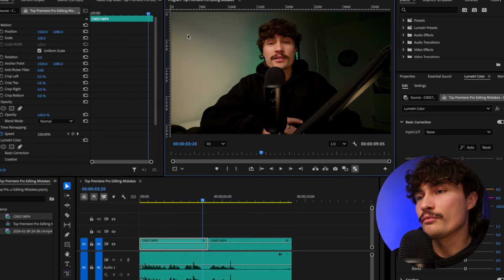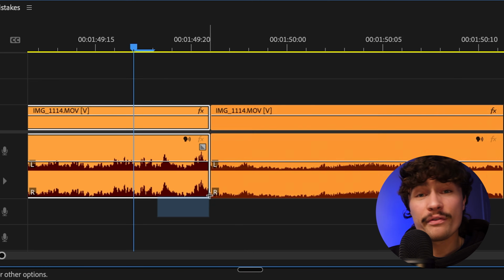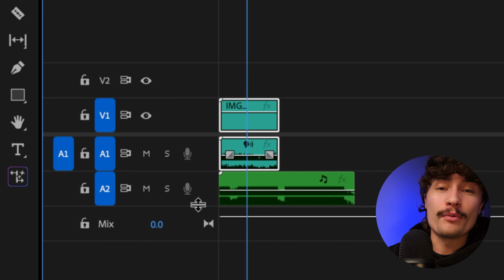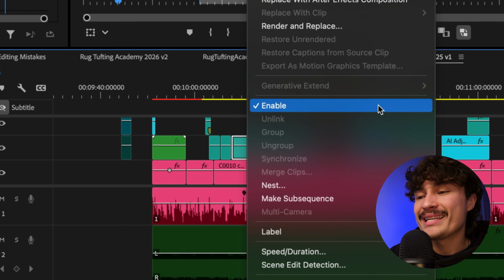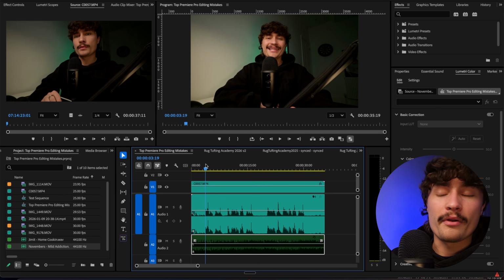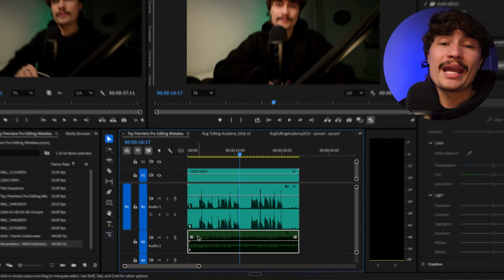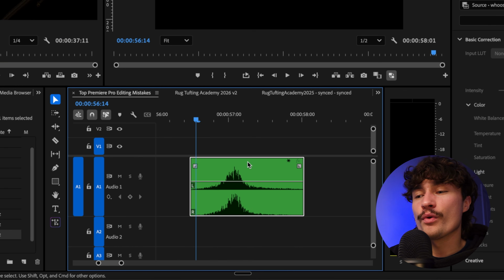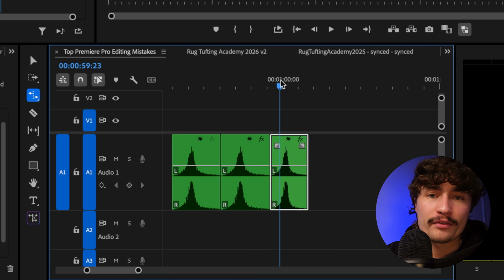7 Premiere Pro Mistakes That Ruin Beginner Videos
If you’re learning Premiere Pro and your edits aren’t looking “clean” yet… you’re probably making one (or more) of these mistakes.

In this video, I’m breaking down the 7 most common Premiere Pro mistakes beginners make – and more importantly, how to avoid them so your videos instantly look more professional.

Most people don’t struggle because Premiere Pro is hard - they struggle because they learn the wrong habits early… and those habits destroy pacing, flow, and overall quality without them even realising.

By the end of this video, you’ll know what to stop doing (and what to do instead) so you can edit faster, cleaner, and with way more confidence.

Chapters:
00:00 Introduction
00:21 Cropping into faces wrong
02:31 Fixing audio pops between cuts
03:55 Not using enough tracks
05:17 Deleting clips instead of disabling them
06:57 Bad audio levels
09:53 Overusing sound effects
11:43 Chasing perfection instead of publishing

Not “Premiere Pro Beginner Mistakes”, Not “Premiere Pro Editing Tips”, Not “Premiere Pro Tutorial 2025”, Not “How to Edit Videos in Premiere Pro”, Not “Premiere Pro Timeline Guide”, Not “Premiere Pro Crash Course”, Not “Editing Mistakes to Avoid”, Not “How to Edit YouTube Videos”, Not “Premiere Pro Basics Explained”, Not “Premiere Pro Workflow for Beginners”, Not “Premiere Pro Tips and Tricks”, Not “Video Editing for Beginners”, But this video shows you the 7 mistakes that are holding back most beginner editors – and how to avoid them so your edits look clean, professional, and intentional.

Similar to tutorials creators like Justin Odisho, Think Media, Premiere Gal, Peter McKinnon, Film Booth, Edits by K, Skillshare, and Adobe’s own training would upload — but this is my own simplified 2025 beginner guide to editing better in Premiere Pro (especially if you’re new and want to level up fast).

If you’re searching for Premiere Pro mistakes, beginner editing tips, timeline workflow, editing faster, editing cleanly, or how to make better YouTube videos, this is the video for you.